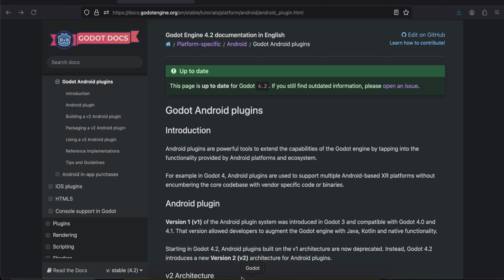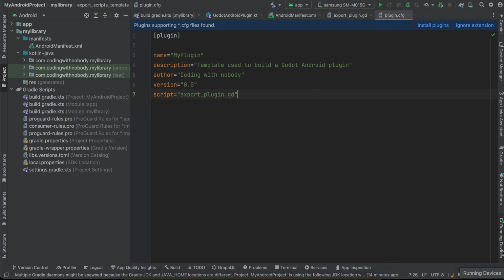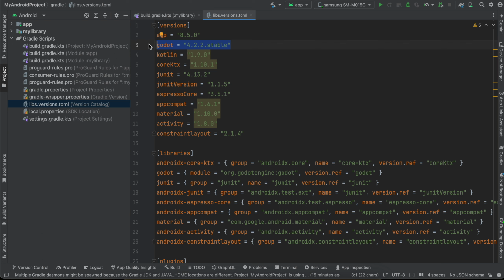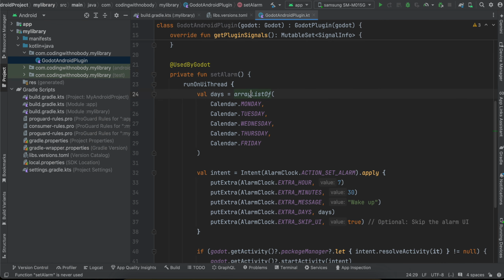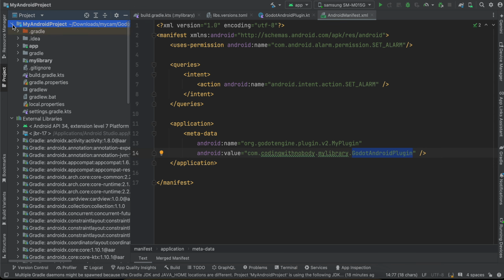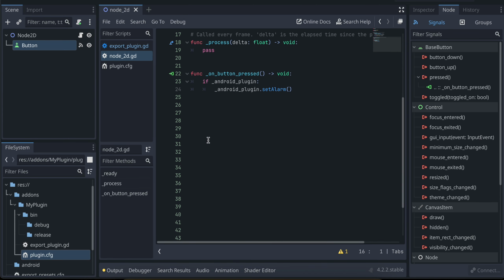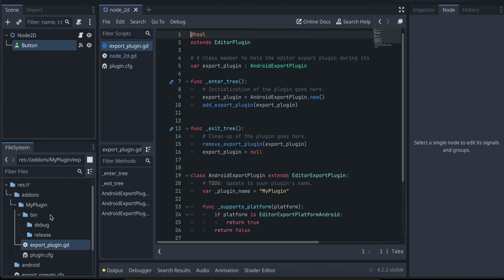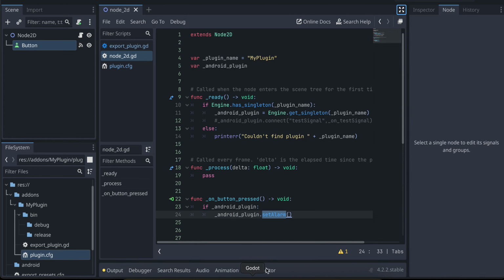How to Create Android Plugin to Set Alarm in Godot Game Engine